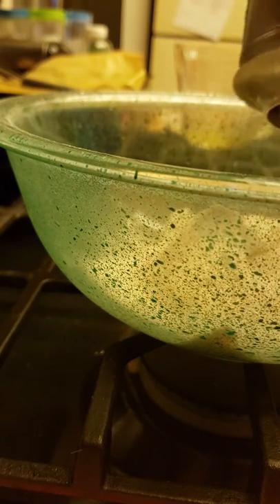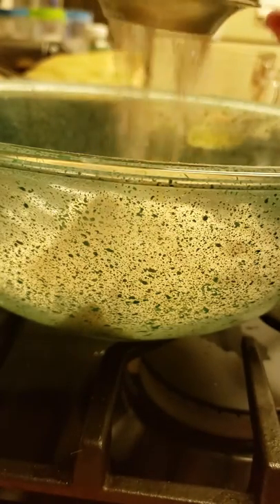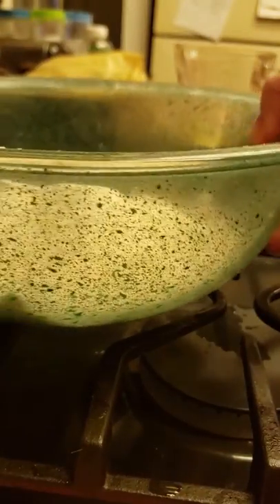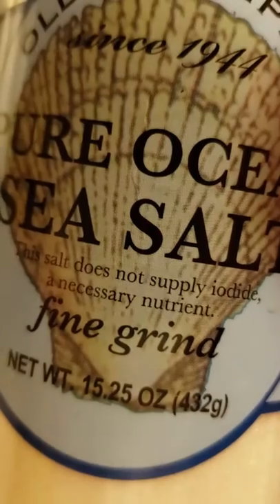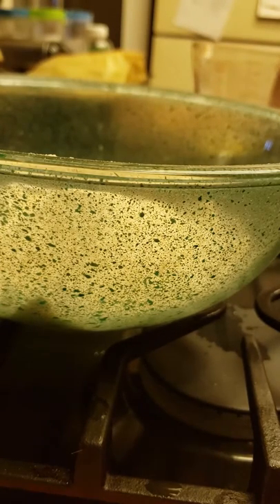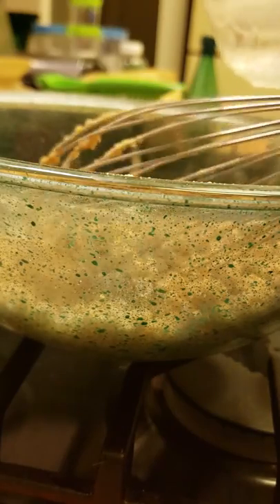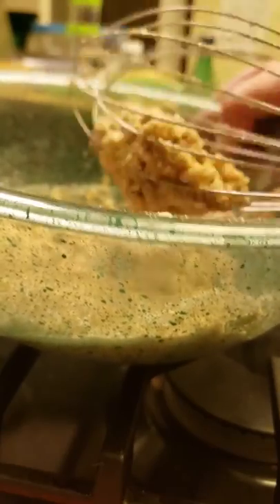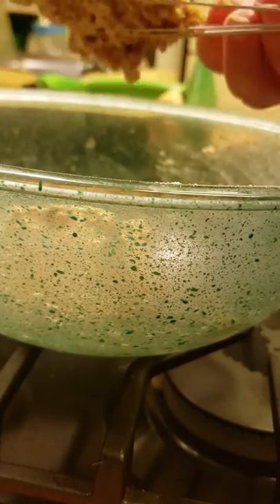Alkaline Vegan Plant-Based Seamoss Buns